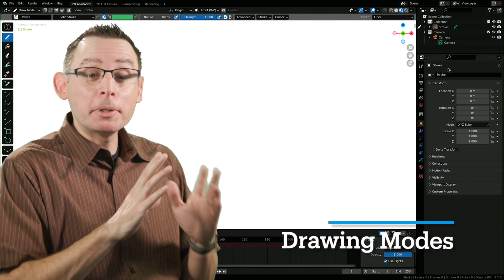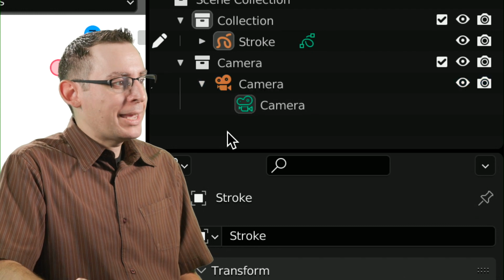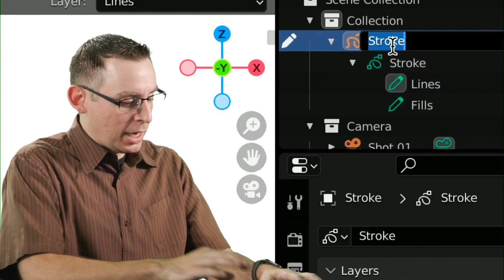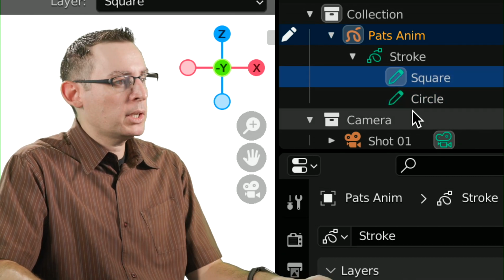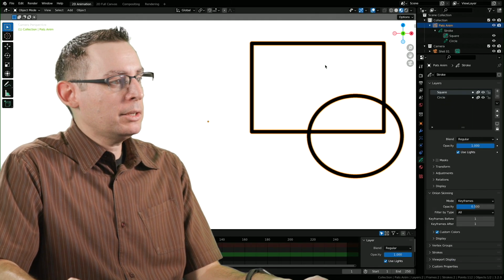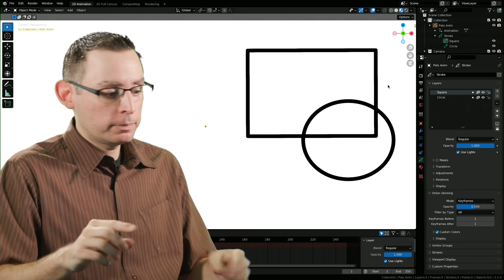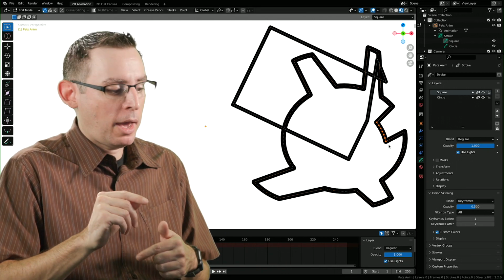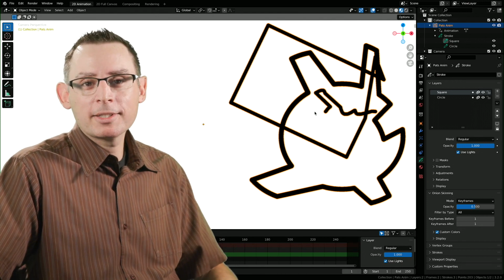ANIM 301 Mod 01 Drawing Modes